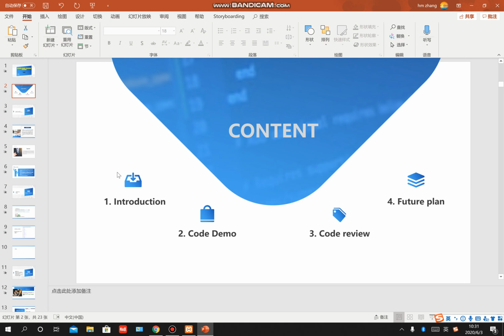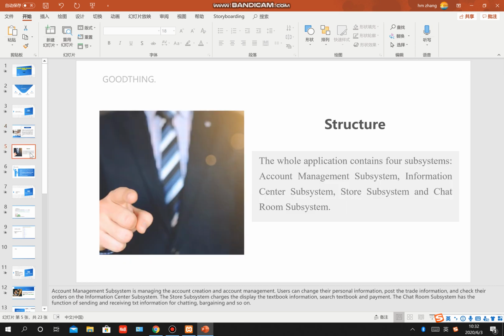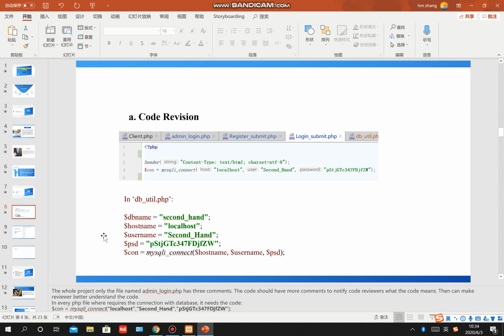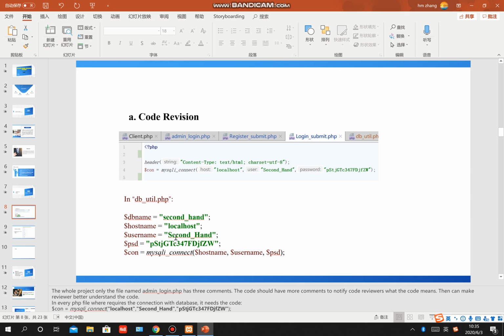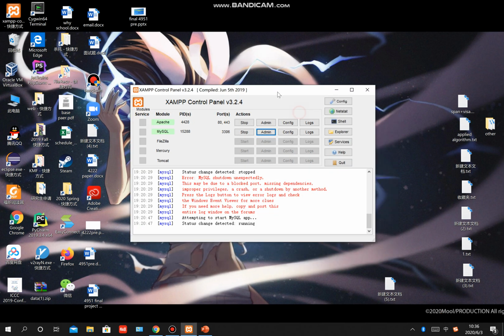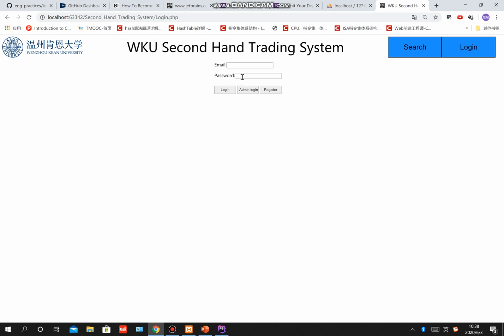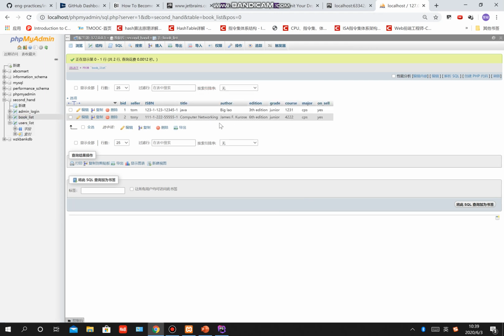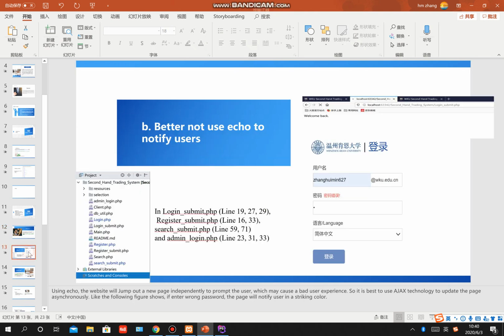CPS4951 Final project presentation- Second Hand Trading System (1)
Group member:
Zhang Huimin, Yumiao